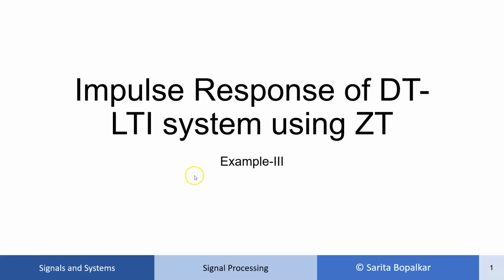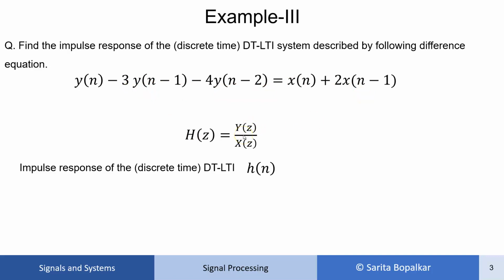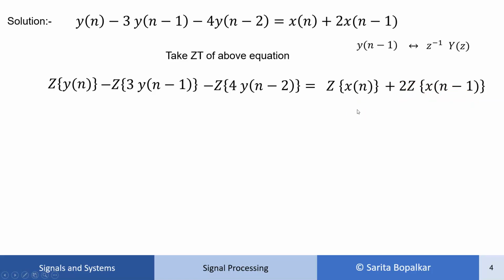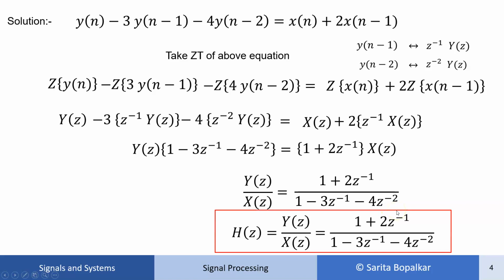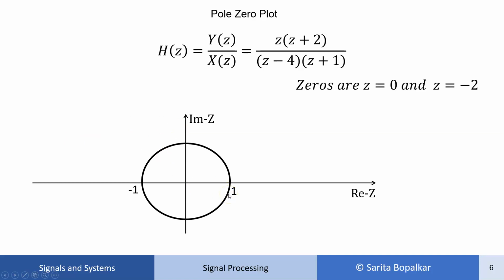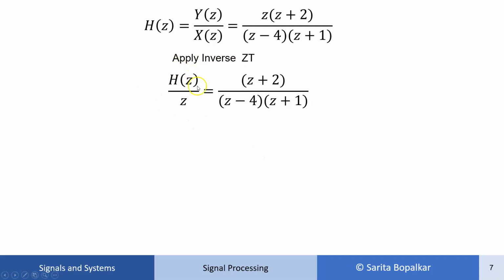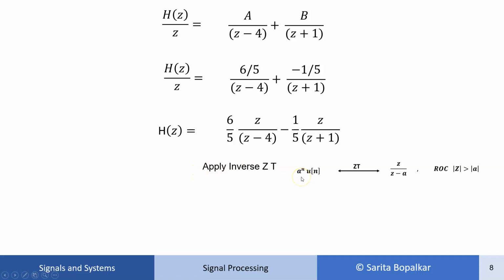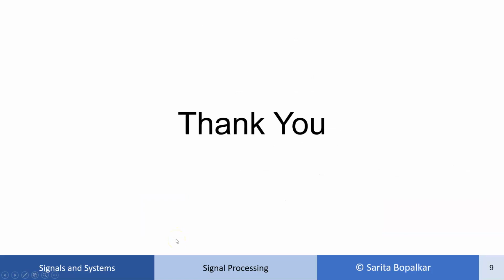Impulse Response/ Transfer function of DT LTI system Example3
learn to find Impulse Response of DT LTI system Example3